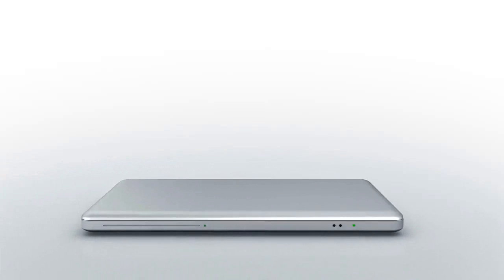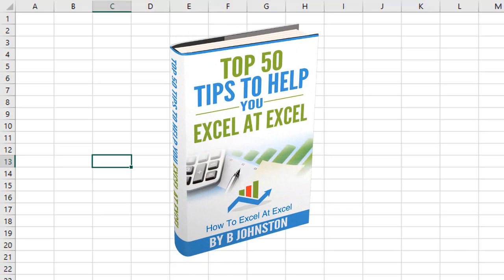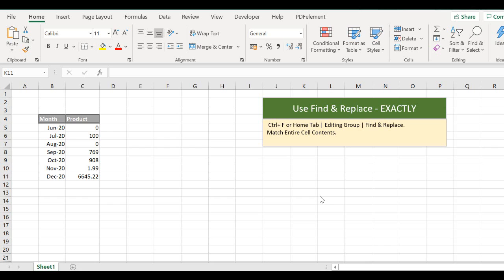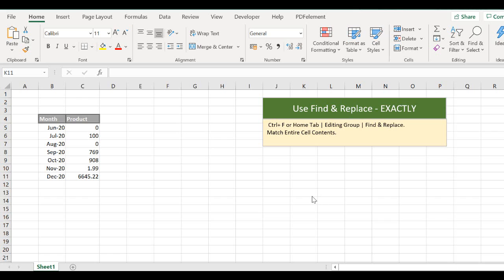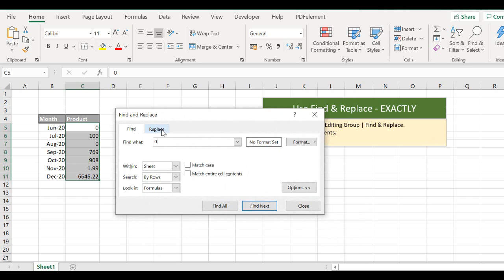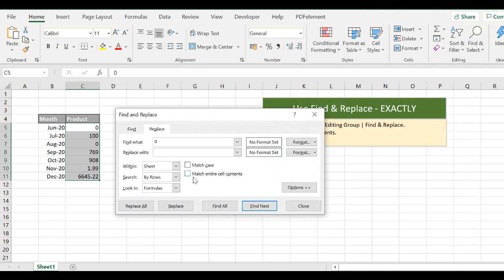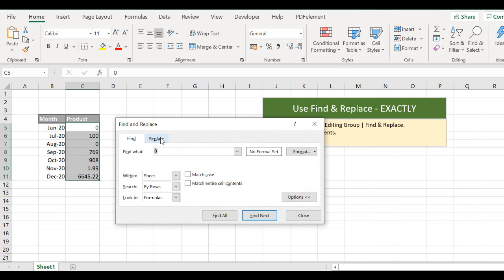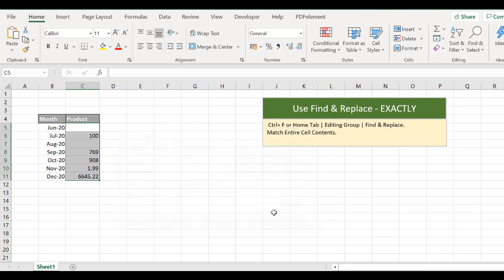Excel Find And Replace Trick. (Match Entire Cell Contents)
In Today's video, I show you how to use the Excel Find and Replace functionality to replace just the values you need to. Need to replace cells with just zero (0), but do not want to affect the cells that just happen to also contain zero (0). This neat Excel Find and Replace trick shows you how. Use the Match Entire Cell Contents option in Find and Replace.